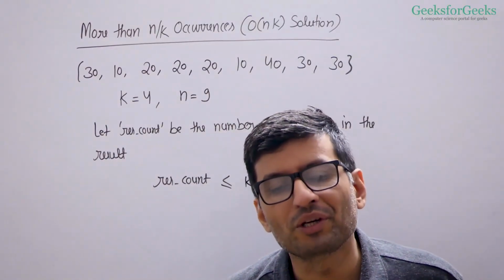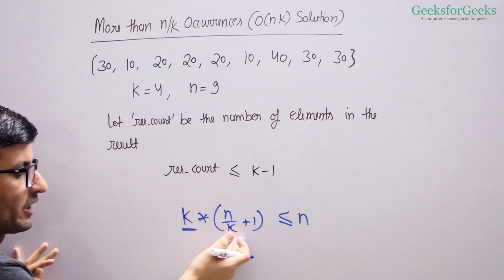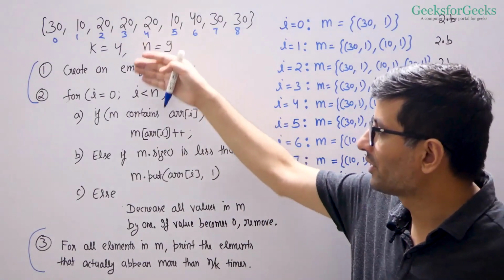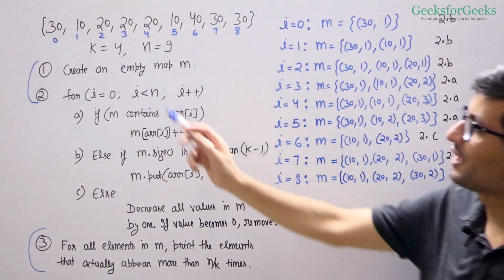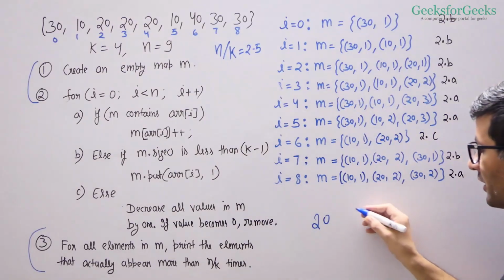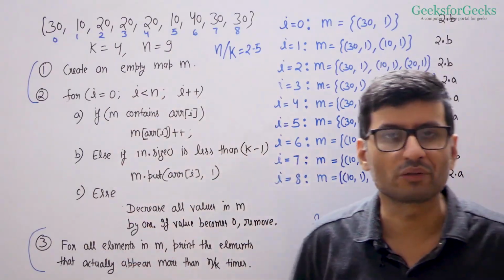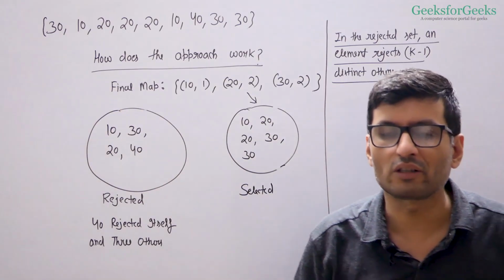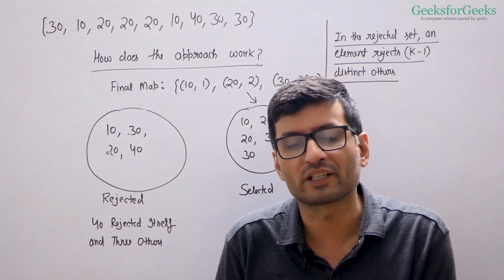29 More than n k Occurences Onk solution